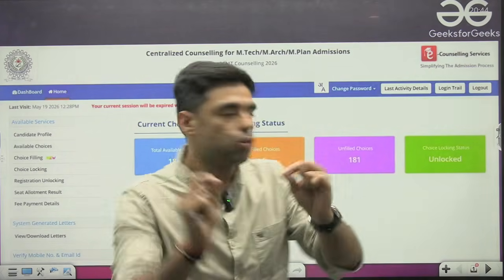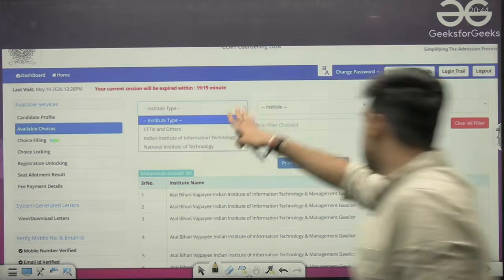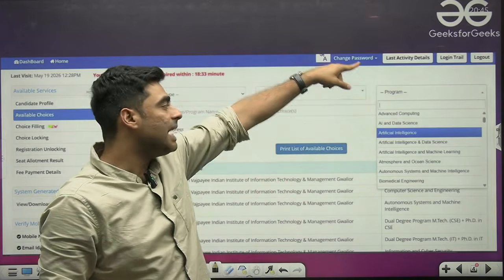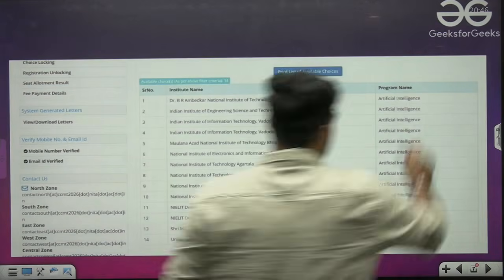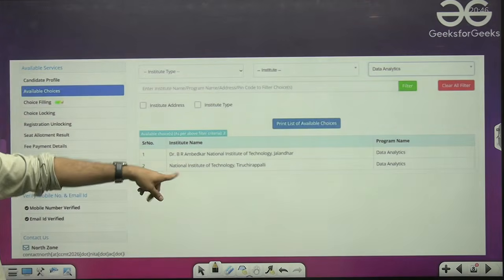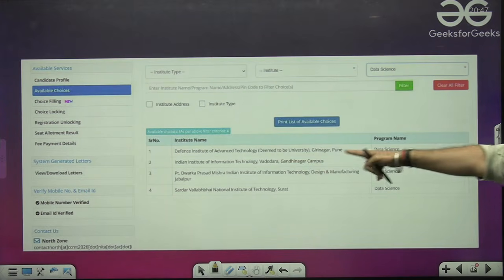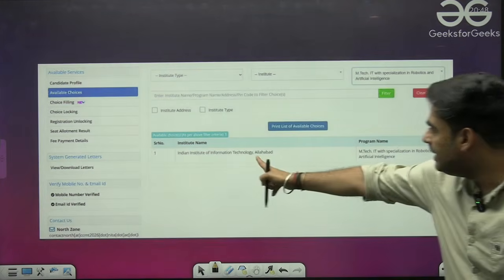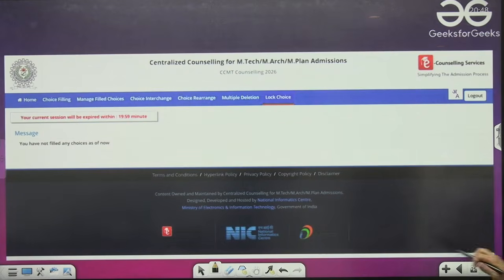GATE DA 2026 | CCMT Counselling Complete Guide 🔥 College List, Branch Wise Details & Best Choices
Confused about CCMT Counselling after GATE DA 2026? In this video, we discuss the complete CCMT counselling process, top NITs, IIITs & GFTIs accepting GATE DA scores, branch wise college details, AI/DS/CSE specializations, expected options, preference filling strategy, and important counselling tips for GATE DA aspirants.
We also cover the best colleges for Data Science, Artificial Intelligence, Machine Learning, CSE specializations, placement opportunities, and how to make the perfect CCMT preference order for maximum chances of admission.CCMT 2026 counselling includes admissions into NITs, IIITs, and other centrally funded institutes through valid GATE 2024, 2025, and 2026 scores.

Explore GATE 2027 & 2028 LIVE, Self-Paced Programs for CS/IT, DA, EC/EE Branches

Our first ever GATE Offline Centre Now Open In Hyderabad, visit today for Free Counselling